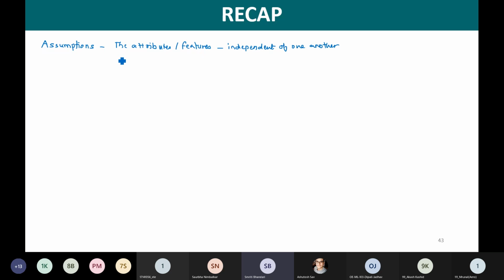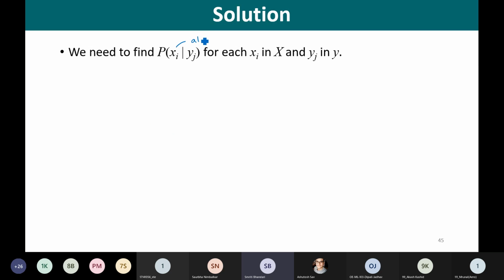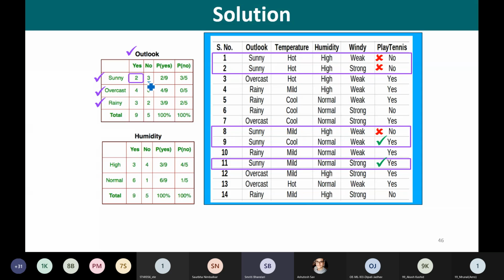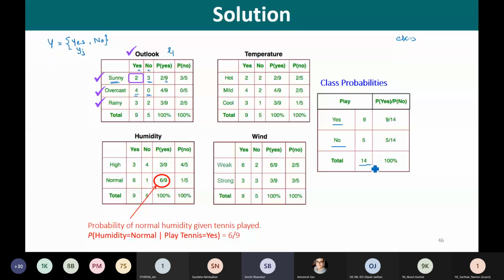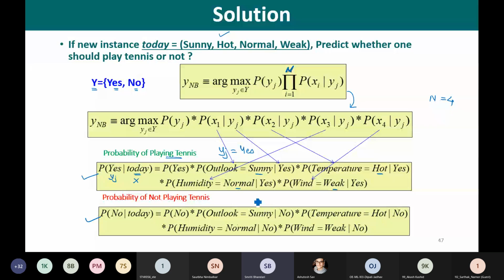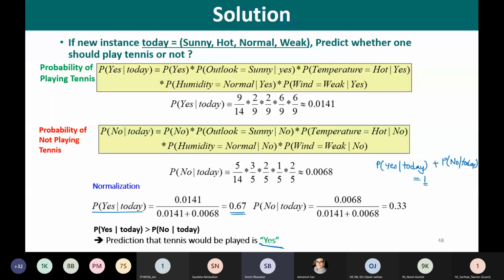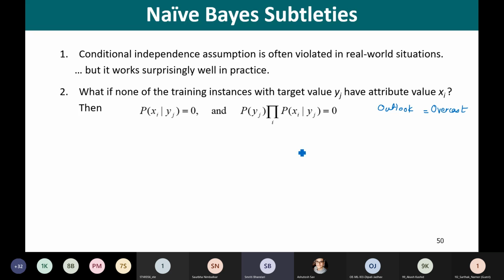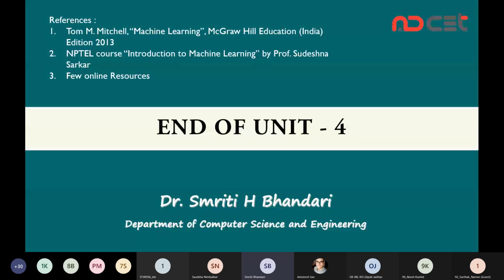ML # 45 - Naive Bayes Classifier - Example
This video explains how to use Naive Bayes Classifier for solving real-world problems.